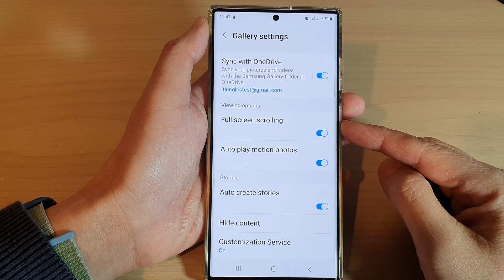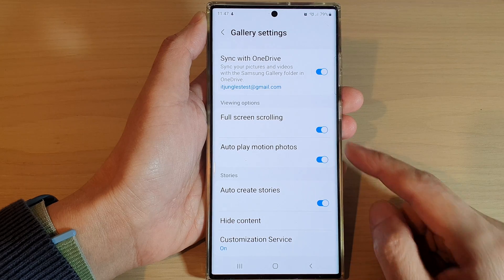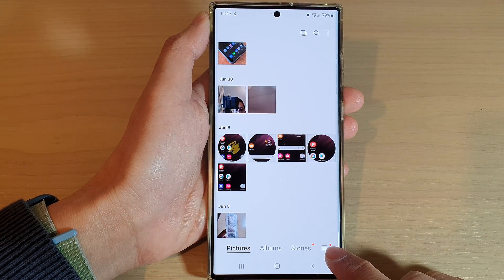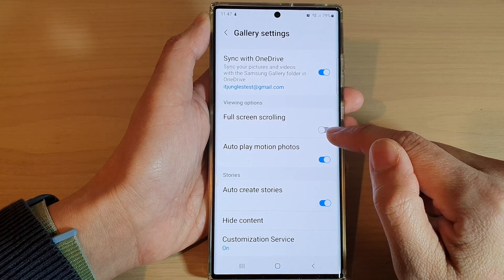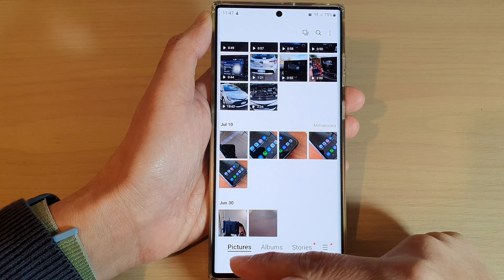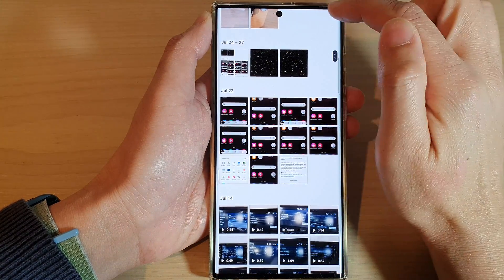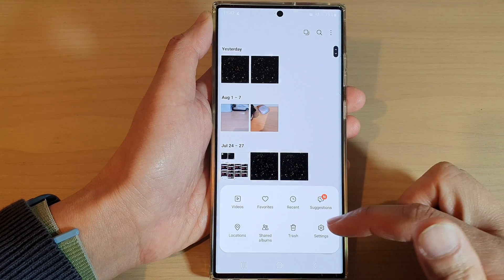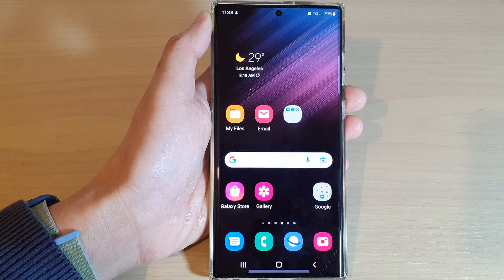What Is Full Screen Scrolling In Samsung Gallery | Android Phone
Learn how you can use Full Screen Scrolling in Samsung Gallery. You will also learn what it is and how you can switch it on or off on the Samsung Galaxy S22/S22+/Ultra